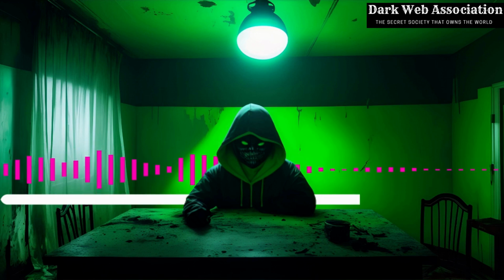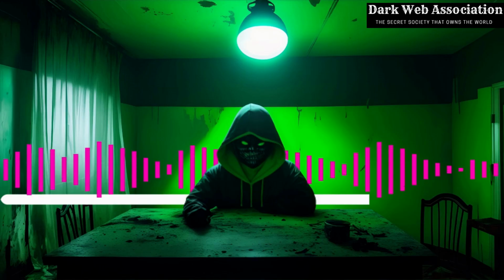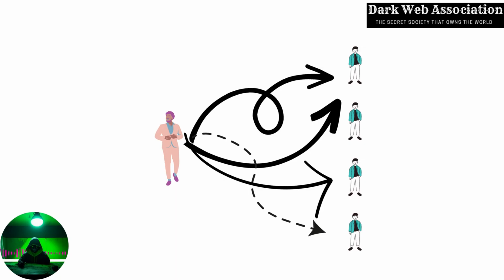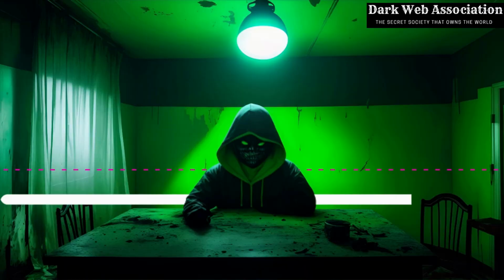2.2.7 Mastering Security Principles for Beginners: Protecting Data & Assets | OWASP & More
Welcome to our comprehensive guide on security principles for beginners! Aspiring security analysts, this one's for you. 💼🔒

In today's digital age, safeguarding an organization's data and assets is paramount. Join us as we delve into essential concepts that will empower you with the knowledge to excel in your role. We'll demystify NIST frameworks and unravel the CIA triad, all while exploring the invaluable insights offered by the Open Web Application Security Project (OWASP).

Minimizing Attack Surface Area: Learn how to fortify your organization against potential threats by reducing vulnerabilities and sealing off attack vectors like phishing emails and weak passwords.

Principle of Least Privilege: Understand why limiting user access is crucial for minimizing the damage potential of security breaches.

Defense in Depth: Discover the power of multiple security controls, including multi-factor authentication, firewalls, and intrusion detection systems, working harmoniously to protect your organization.

Separation of Duties: Find out how this principle prevents fraud and misuse by ensuring no one has excessive privileges.

Keep Security Simple: Learn why complicated security solutions can do more harm than good and how simplicity fosters effective collaboration.

Fixing Security Issues Correctly: Dive into the art of swiftly identifying and rectifying security vulnerabilities to keep your organization resilient.

By the end of this video, you'll have a solid grasp of these security principles, making you stand out in the world of cybersecurity. 💪🔐

Your journey to becoming a security expert starts here! 💼🔗